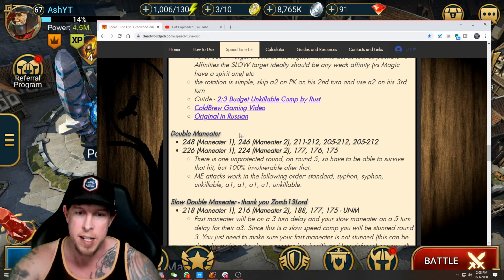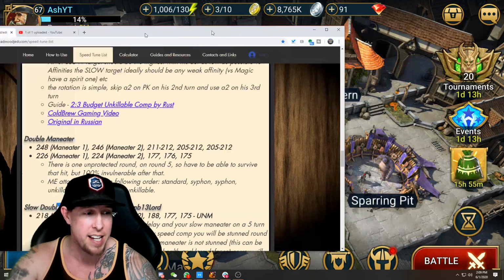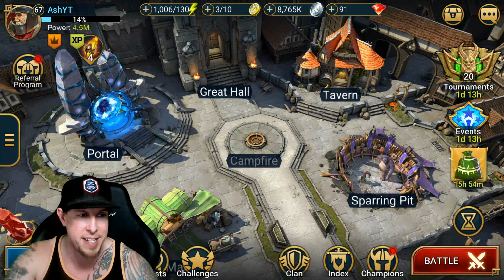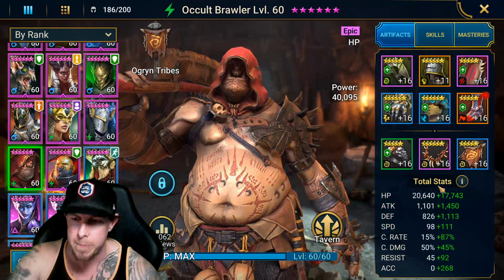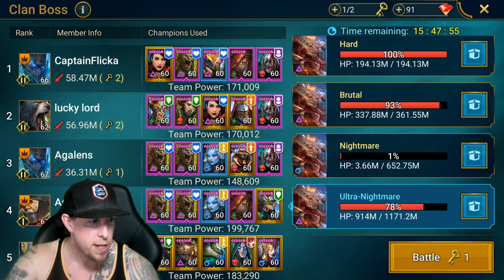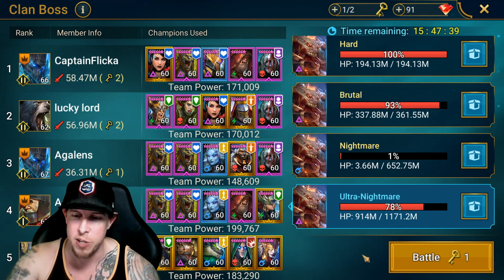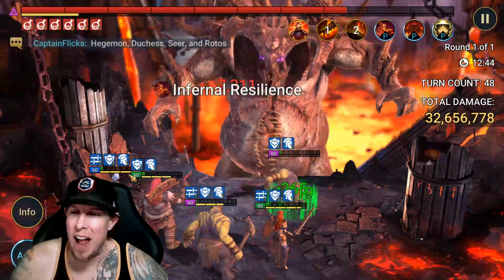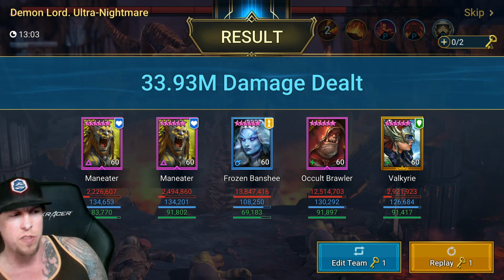MY 1ST UNKILLABLE TEAM! EASY & BEST SETUP! (Guide)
Unkillable Maneater Clan Boss Team EASY UNM!

My First Ultra Nightmare Unkillable Clan Boss team featuring 2x Maneater with three damage dealers. I'll break down the team and how it works in simple steps. Enjoy!

Check out DeadwoodJedi speed tune / unkillable website (TONS of great information here!)